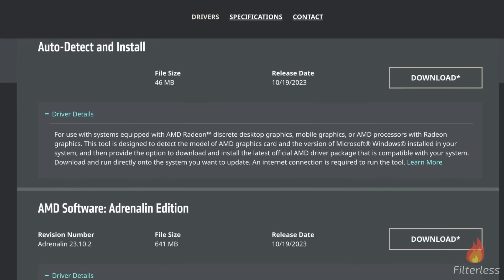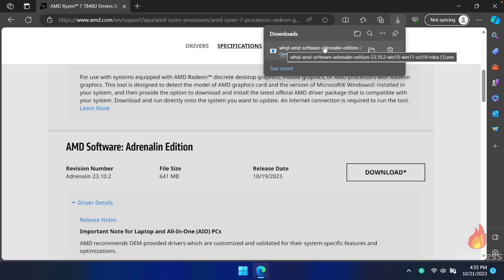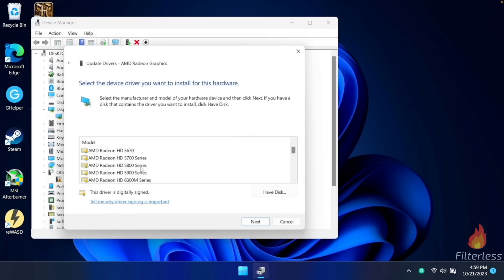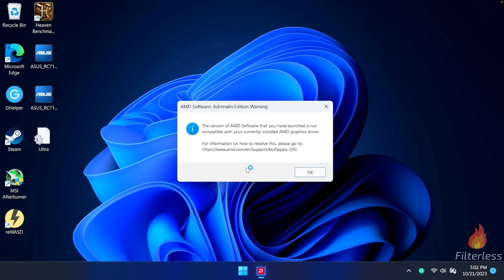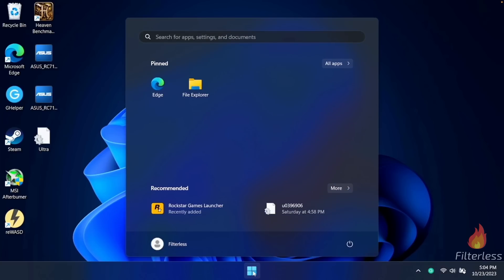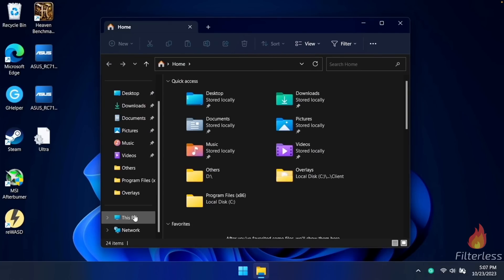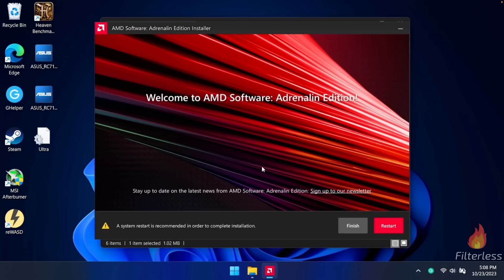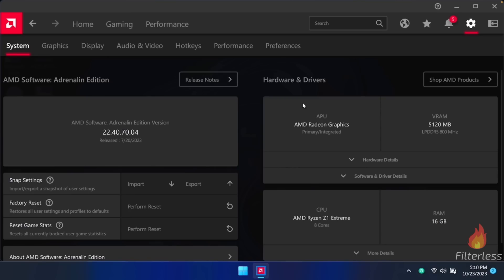Installing AMD Graphics Drivers | ROG Ally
Want the latest AMD drivers without waiting on Asus?  This guide will show you how to install the AMD drivers as well as roll back to the Asus drivers if the AMD ones aren't working out.

This appears to also be working on the Legion Go.  So if you're looking to update to the latest AMD Driver on the Legion Go, this guide should help :)

0:00 - Intro
0:35 - Install AMD Drivers
6:36 - Roll back driver
10:50 - Add 900p resolution